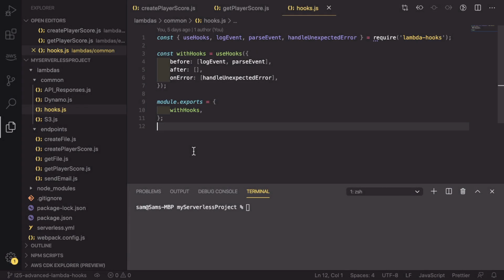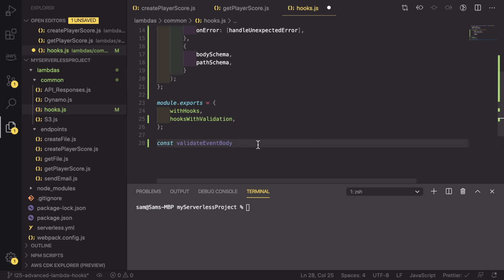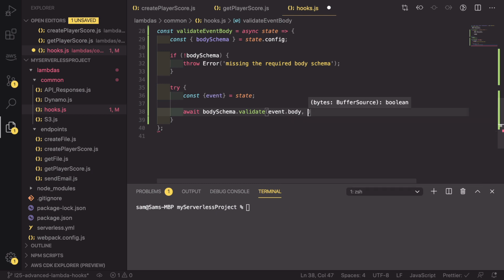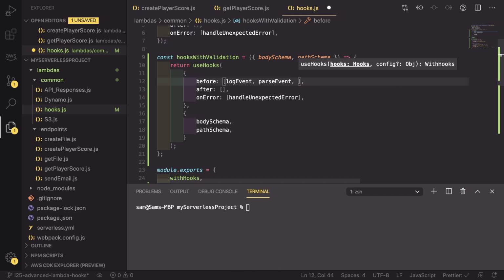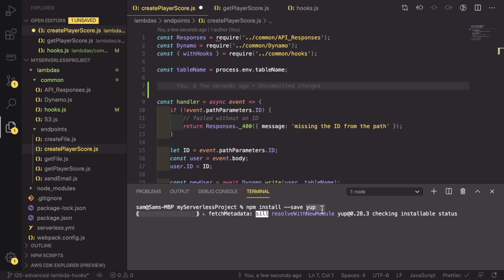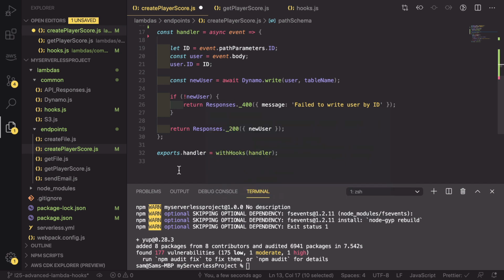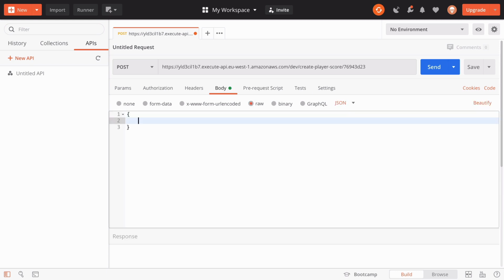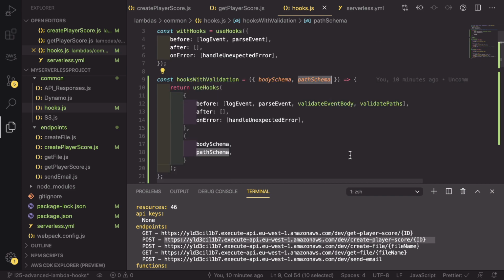Write a Custom Lambda Hook - Serverless Tutorial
In this video we're going to write our own custom lambda hook.